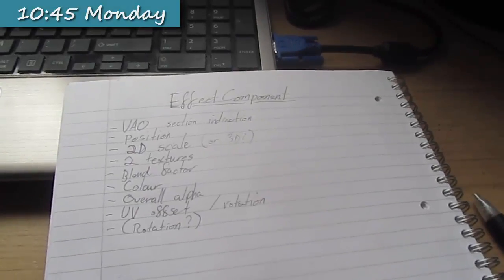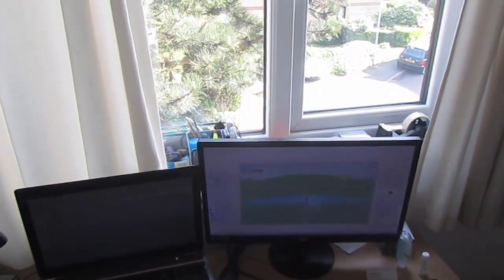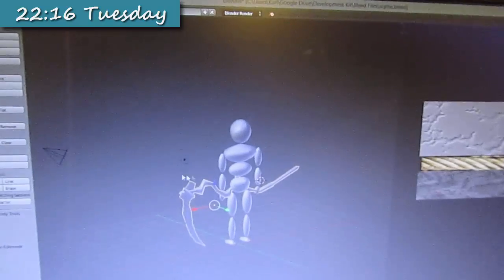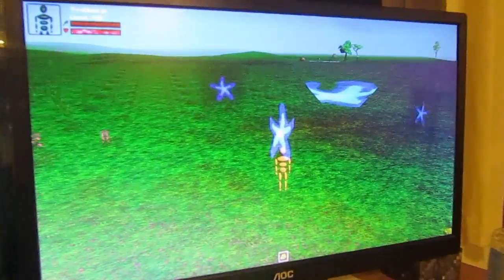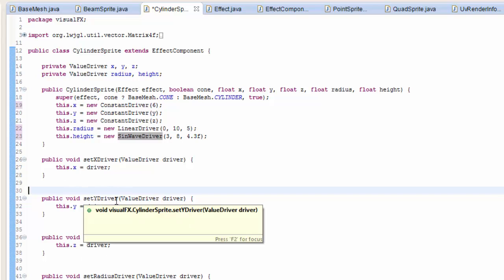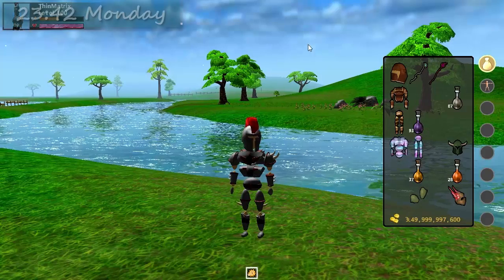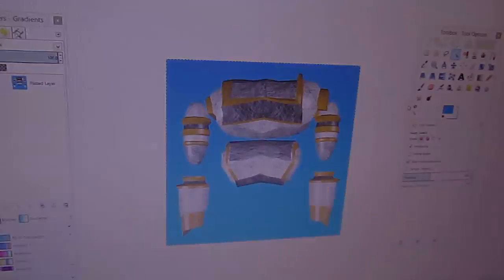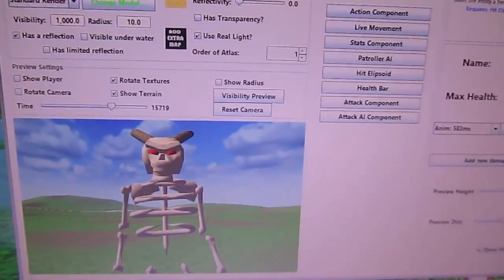Indie MMO Devlog #3: Visual Effects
Behind-the-scenes devlog videos of the indie MMO game that I'm currently developing using OpenGL.

Extra footage of the last 2 weeks of development!